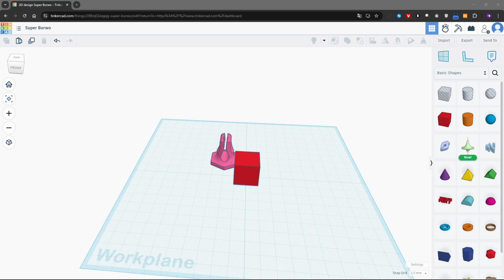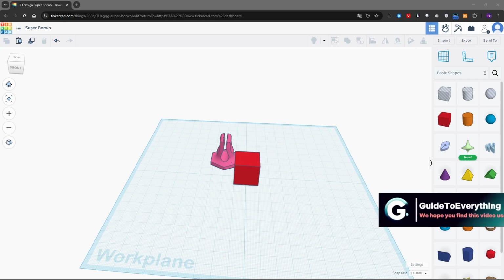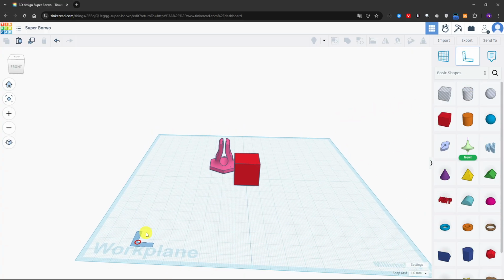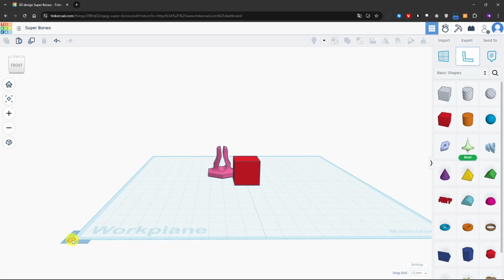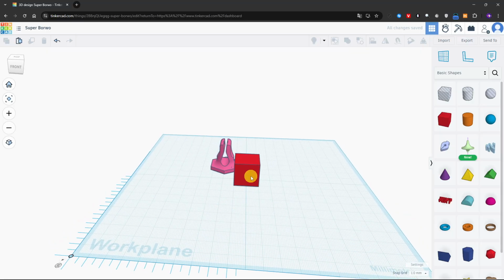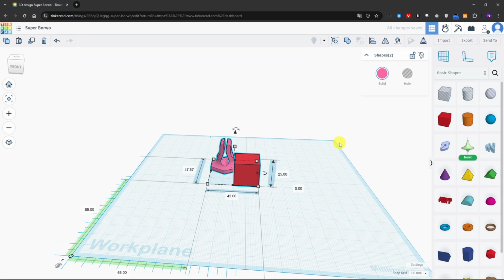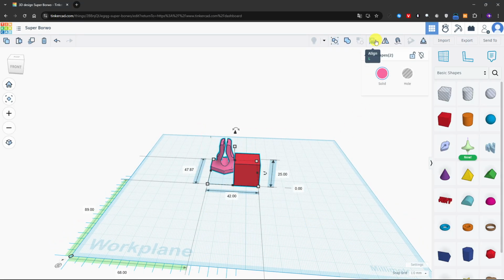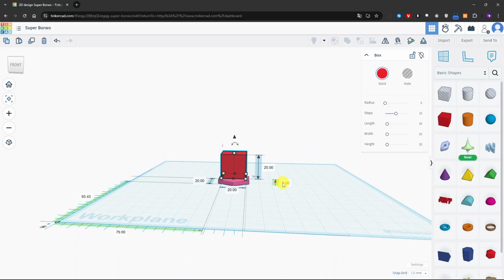How To PUT Object On Top In Tinkercad (EASY) 2026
How To PUT Object On Top In Tinkercad (EASY) 2026 explains how to place objects precisely on surfaces. Learn how to use the workplane and align tools. This helps improve positioning accuracy.